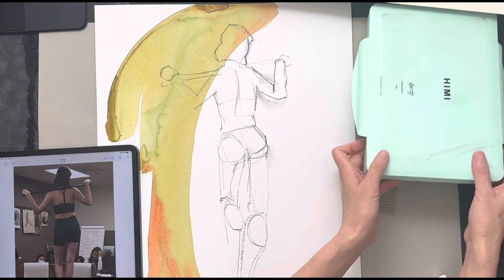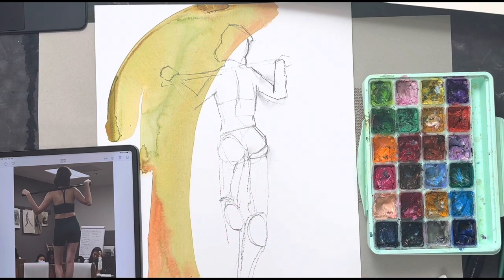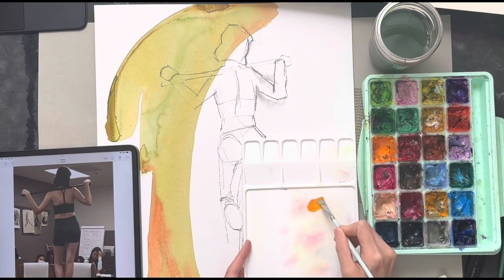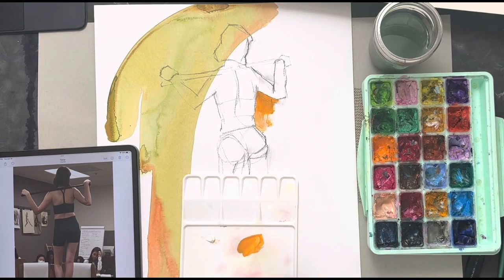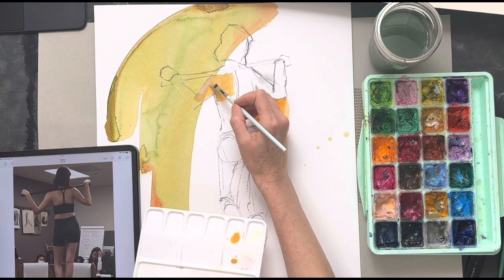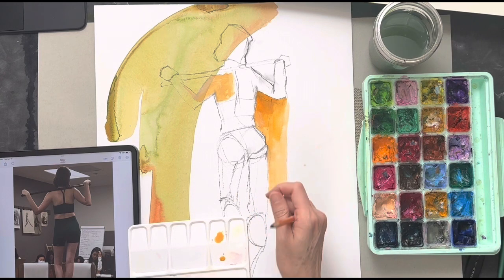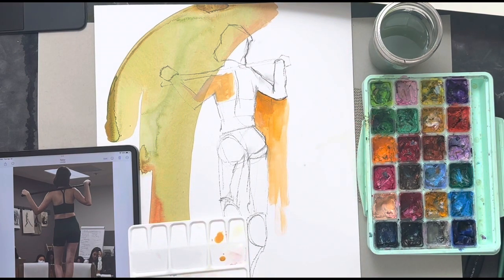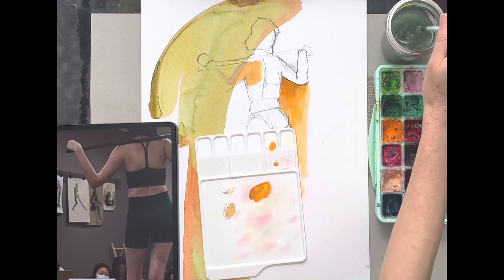Long pose Project